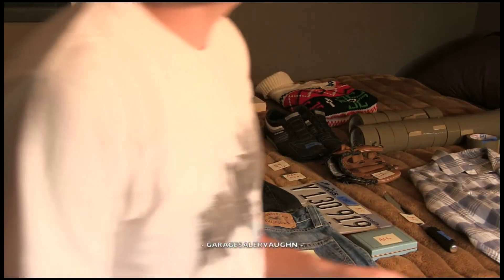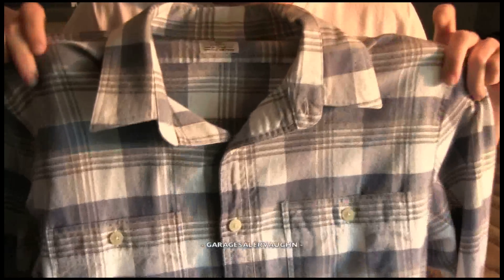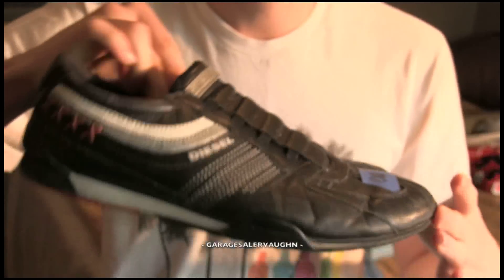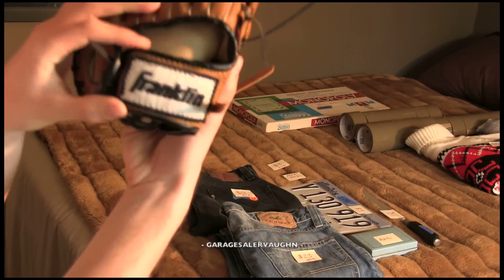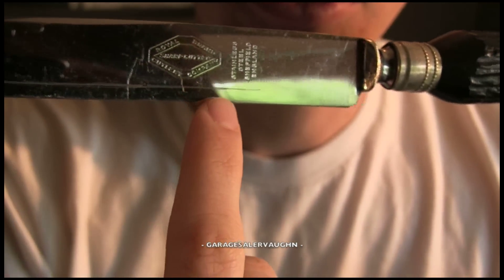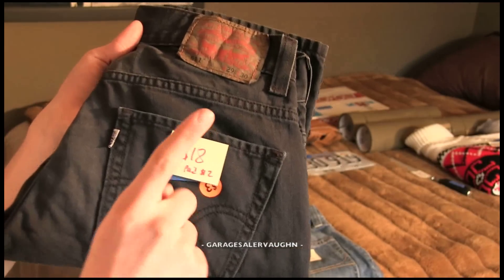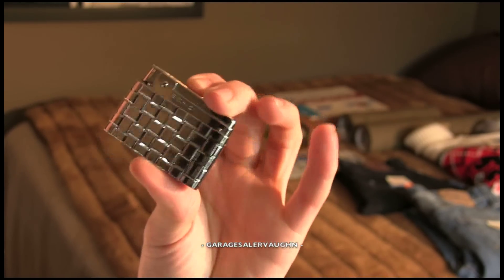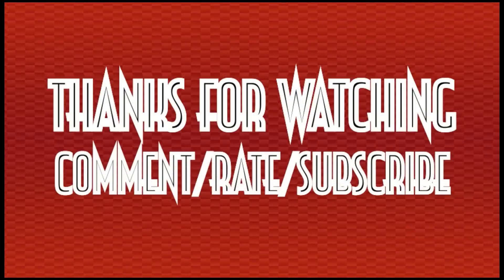Vintage Monopoly, lighter, knife and Is Gold Filled worth buying?